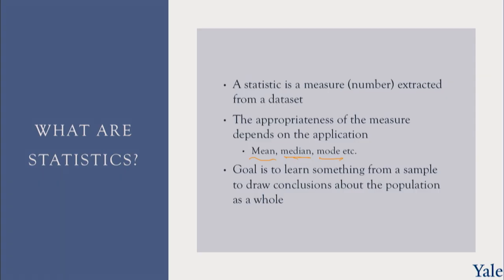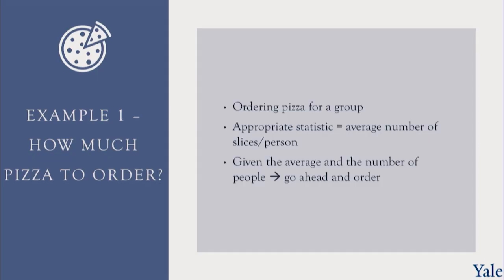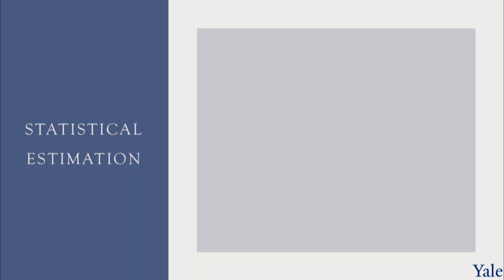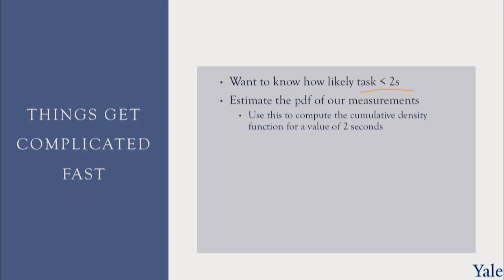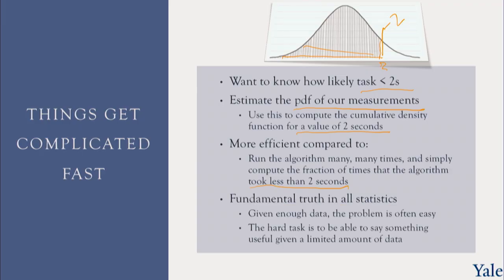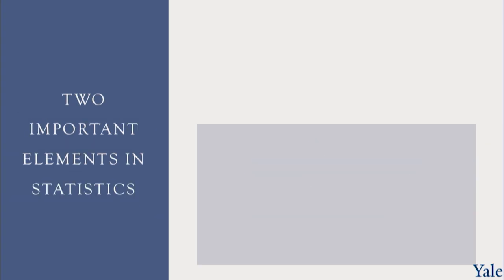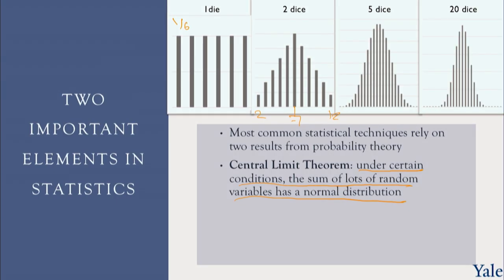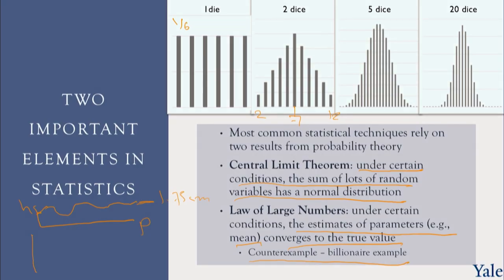9.3 | Intro to Statistics: Unlocking Data for Medical Software Course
Have you ever wondered how data informs critical decisions in medical software development? In this lesson, we dive into a foundational introduction to statistics, exploring its crucial role in validating software. We'll uncover what statistics are, how to draw meaningful conclusions from samples to understand entire populations, and differentiate between point and interval estimation. We'll also examine the fundamental Central Limit Theorem and the Law of Large Numbers, crucial concepts for robust statistical analysis.

🎯 Learning Objectives
• Define statistics and their core function in software validation
• Distinguish between samples and populations in statistical inference
• Grasp the principles of point and interval estimation
• Understand the significance of the Central Limit Theorem and the Law of Large Numbers